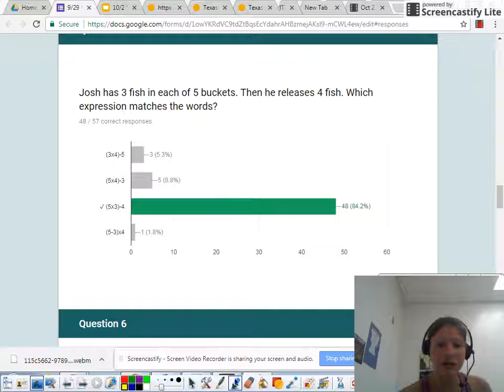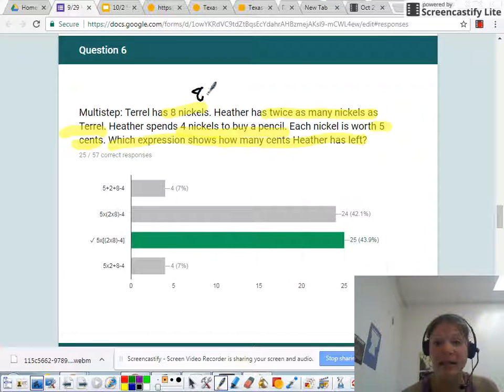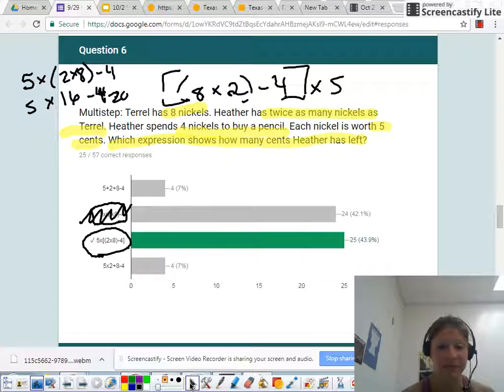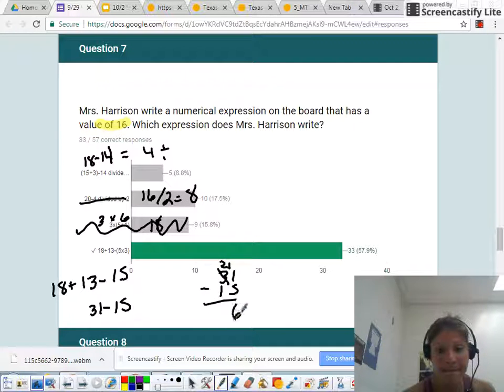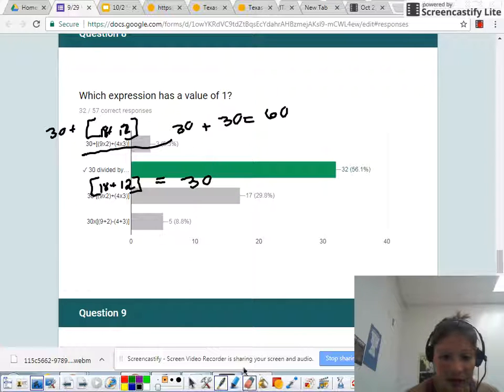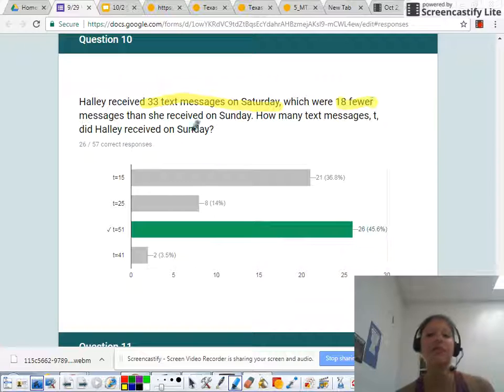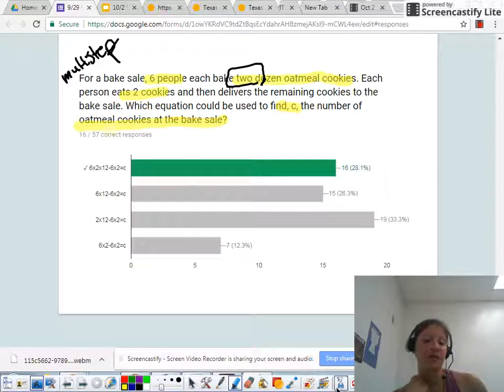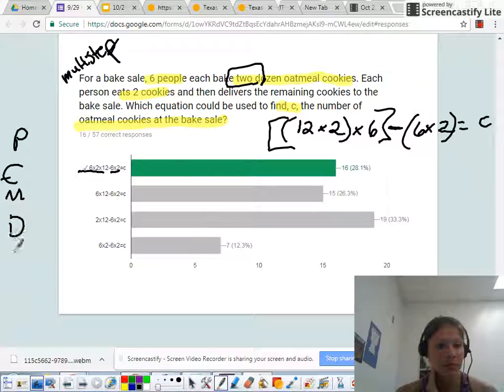Oct 2, 2017 6:55 AM